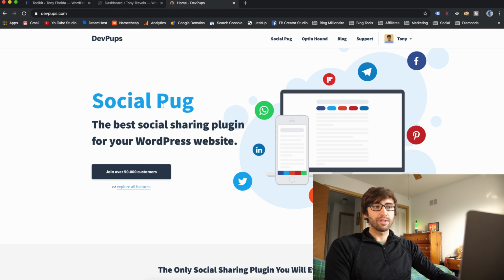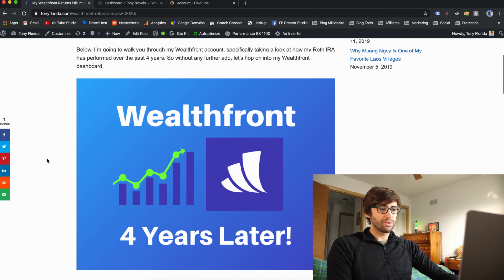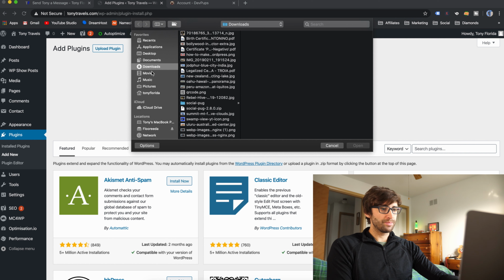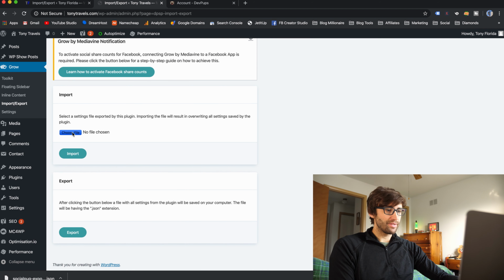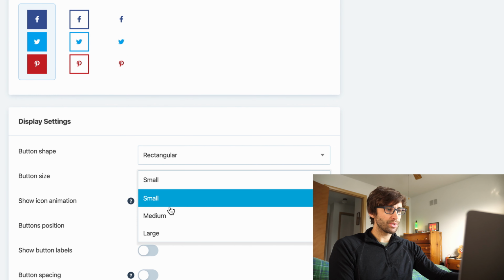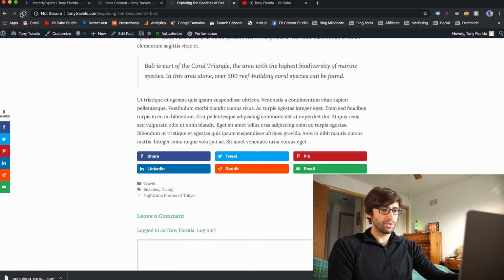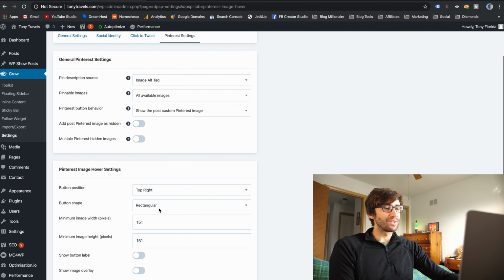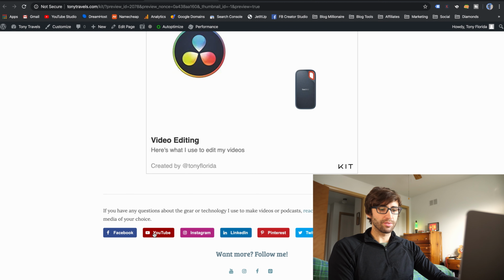How to Add Social Media Sharing Icons to WordPress with a Plugin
Learn how to add social media sharing icons to your WordPress website. The Social Pug plugin also lets you link to your social media accounts so your readers can follow you.